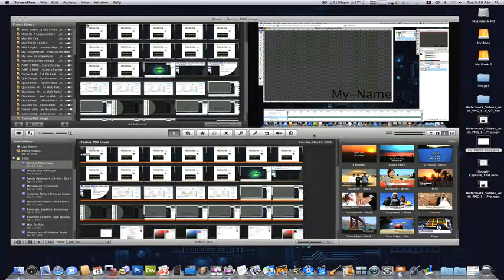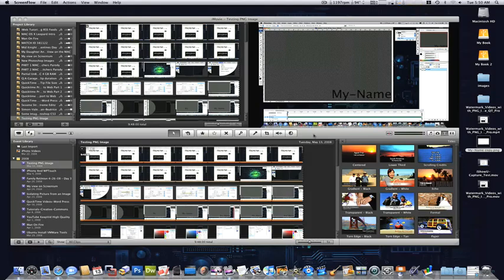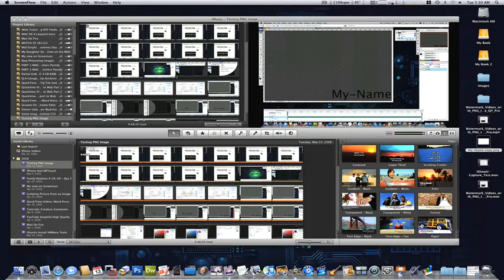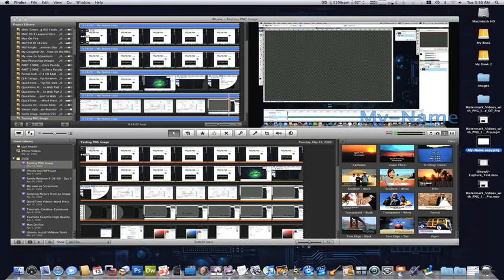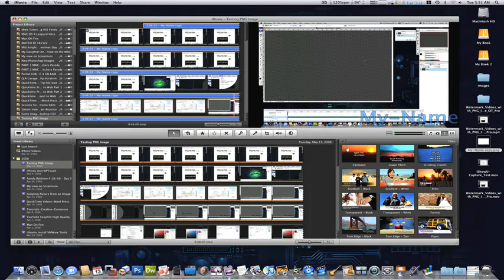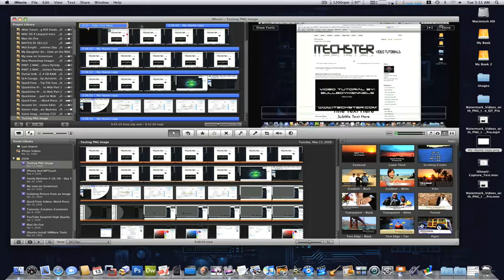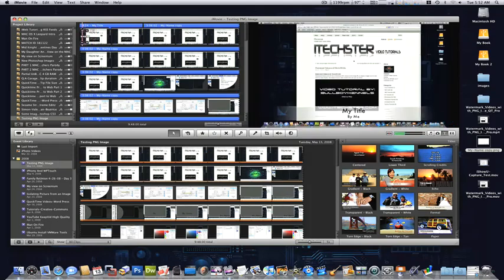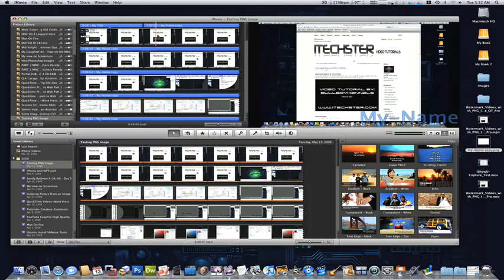Watermark iMovie 08 PNG Image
This is a follow up tutorial on how to watermark a video,. but in this tutorial I will show you how to watermark iMovie 08 using a transparent .png image. This can also be done by splitting your movie into part which will make it more simpler to overlay your watermark. Please note that when you make your transparent image to save it as the largest size for iMovie 08 as far as Full Screen or Wide Screen it will save you time in the long run.